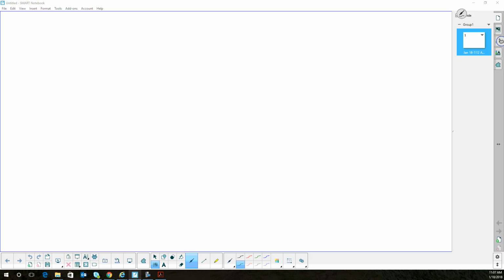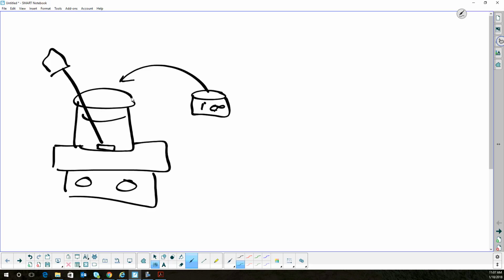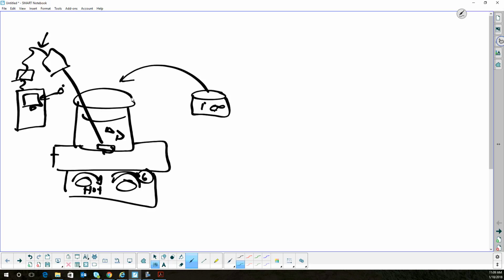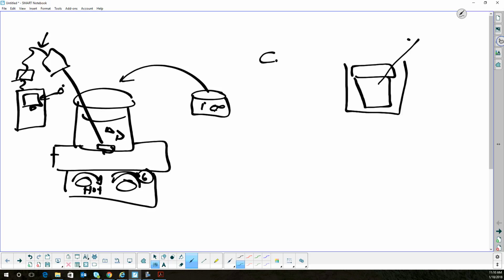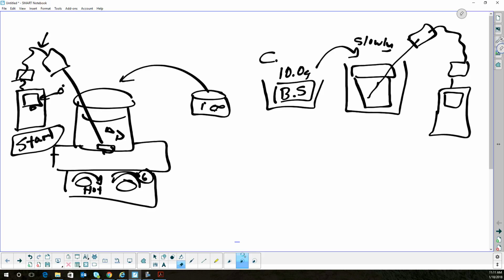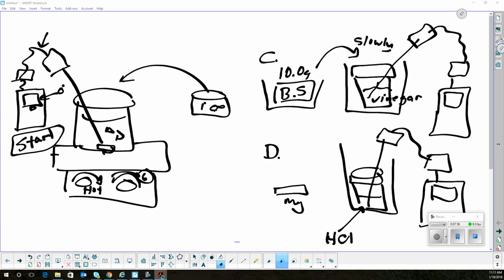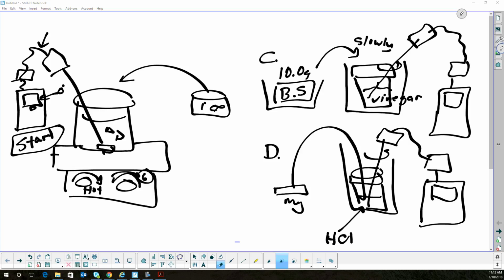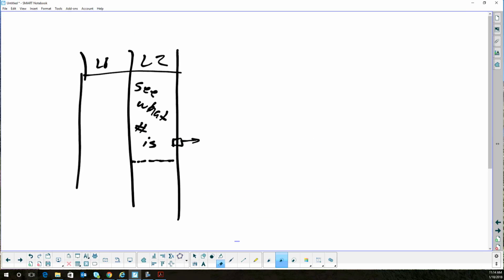January18 1115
heat laws